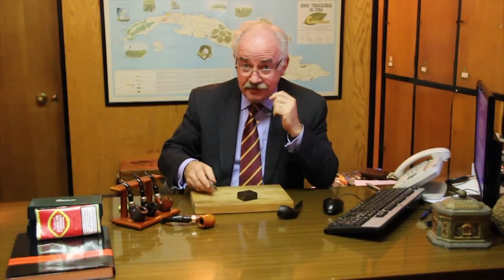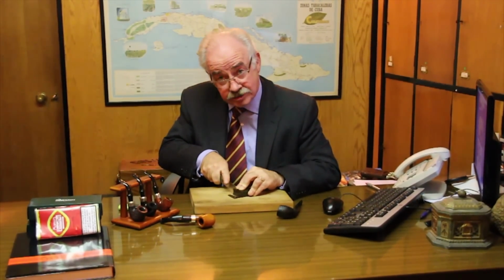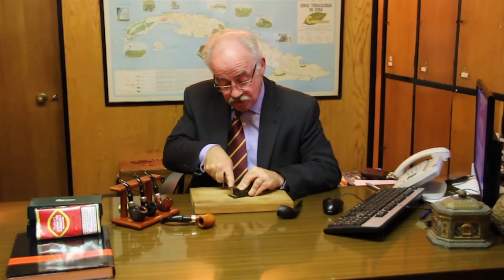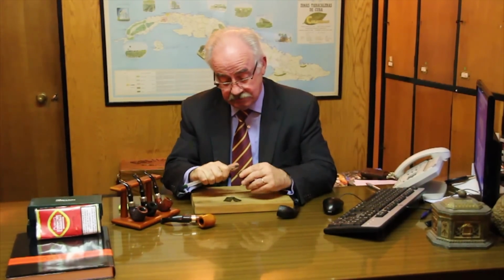A guide to Plug Pipe Tobacco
In this video, David McGrane of James Fox and pipedivan.com demonstrates how to prepare plug pipe tobacco, and traditional style of tobacco that comes in a block. You can view our large range of plug tobaccos on our